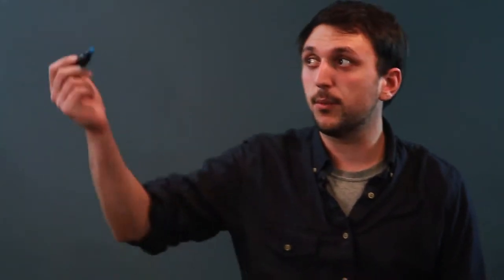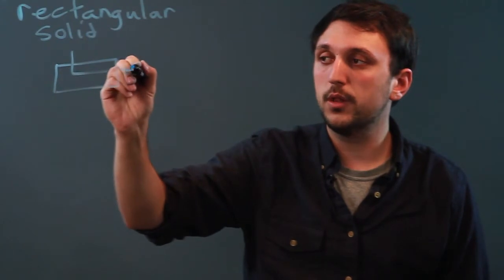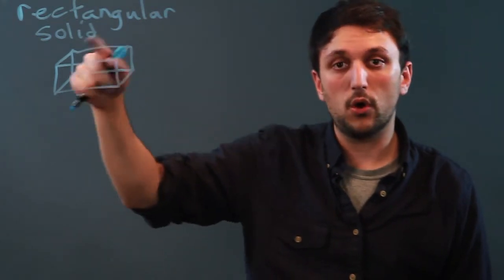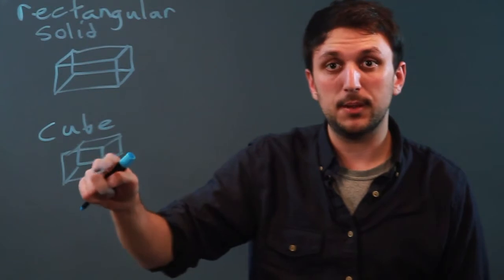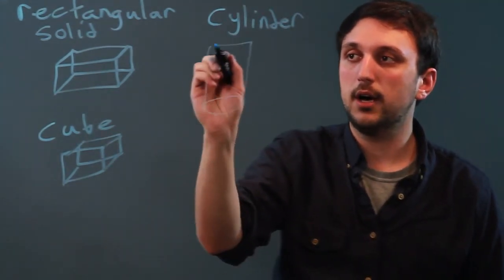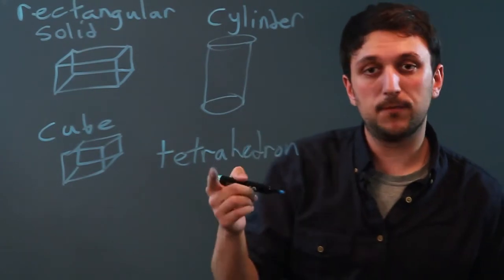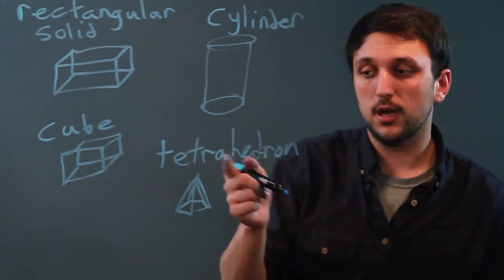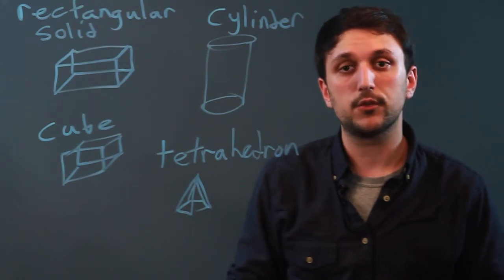What Are the 3 Dimensional Shapes Called?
What Are the 3 Dimensional Shapes Called?. Part of the series: Geometry Tips. Three dimensional shapes have a very specific geometric name. Learn what three dimensional shapes are called with help from a longtime high school math tutor in this free video clip.